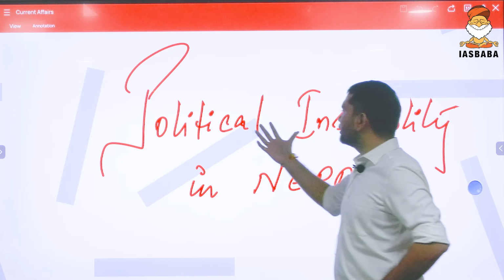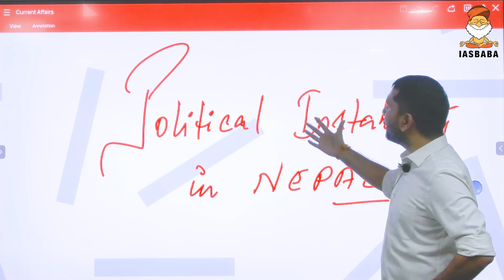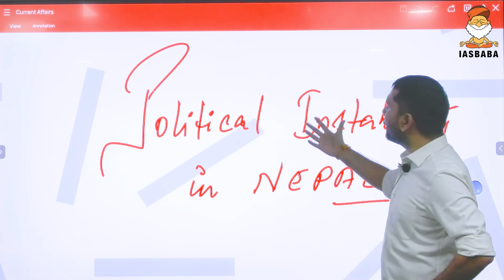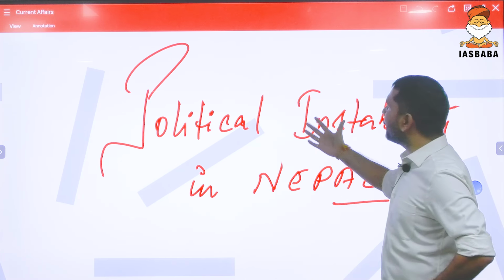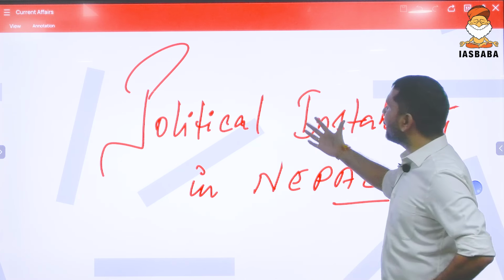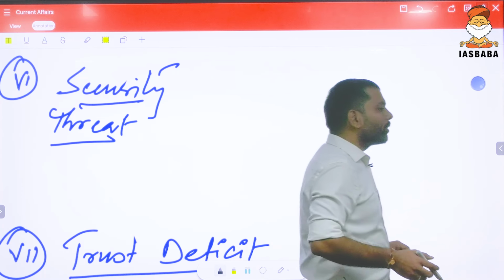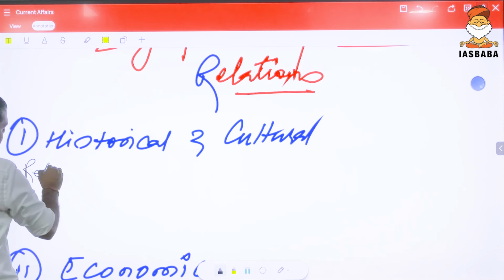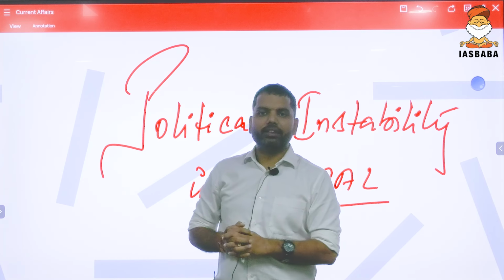Nepal Crisis: Understanding the Political Instability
Nepal is once again facing a period of political uncertainty, marked by frequent government changes, coalition collapses, and growing public discontent. In this video, we explore the root causes of Nepal’s political instability, the internal challenges it has created, and the wider impact on its neighbours — especially India.

We break down:

The ‘Why’s’ behind Nepal’s unstable politics

The ‘Whats’ behind Nepal’s unstable politics like current political situation, current political system, China's factor in the Nepal protest, Treaty of Peace and Friendship between India and Nepal, Views of Scholars.

On the ‘Cons’ side of Nepal Crisis like Nepal government suspecting India’s role in the pro-monarchy uprising,  challenges in India Nepal relations, How does Nepal’s Political Crisis Affect India’s Interests etc.

On the ‘Pros’ side we’ve covered Historical and Cultural Relations & significance of India Nepal relations.

Possible ways forward for Nepal’s democracy